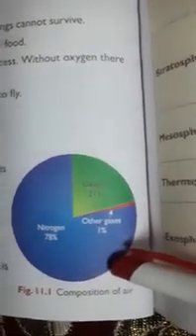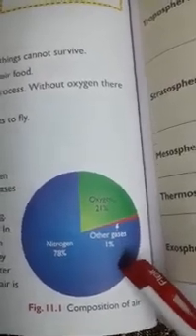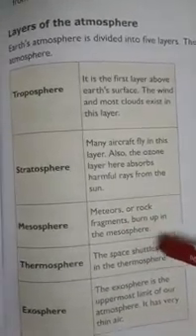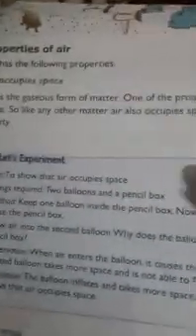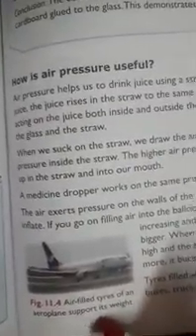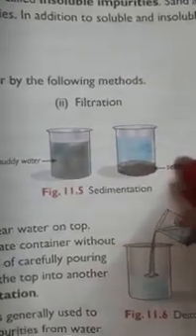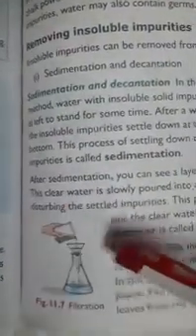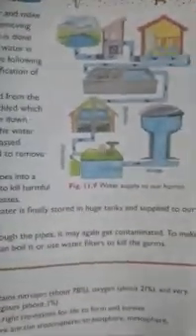Class 5 Science Video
11th lesson revision April 16